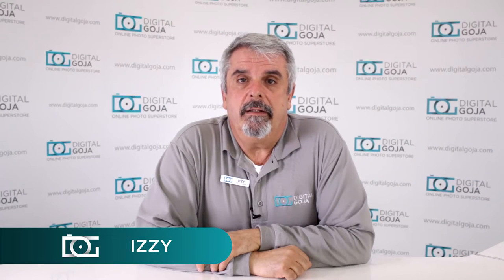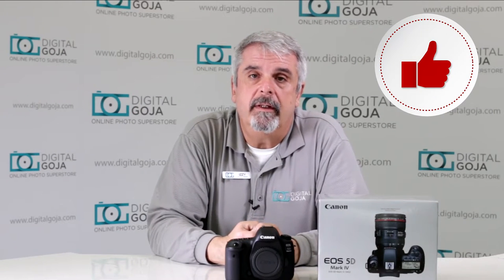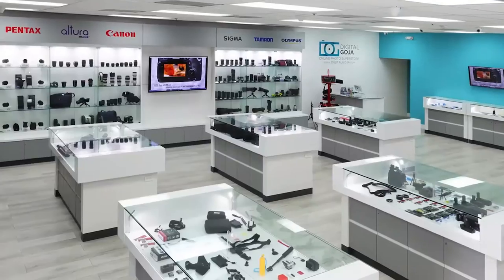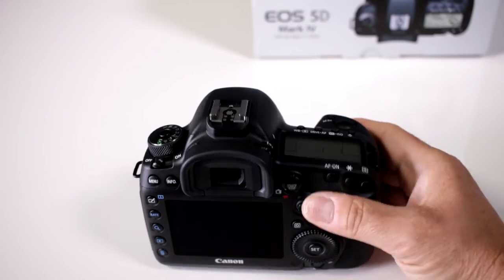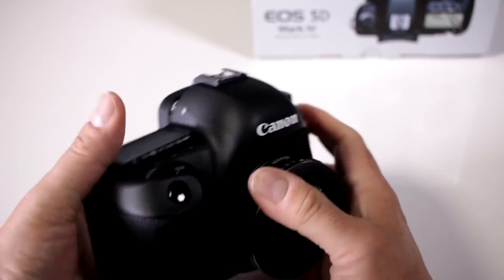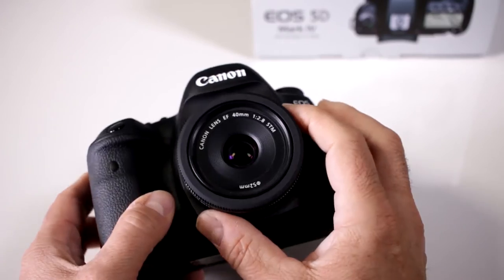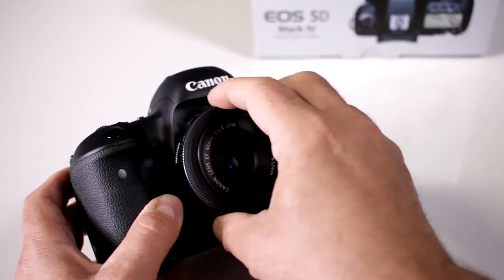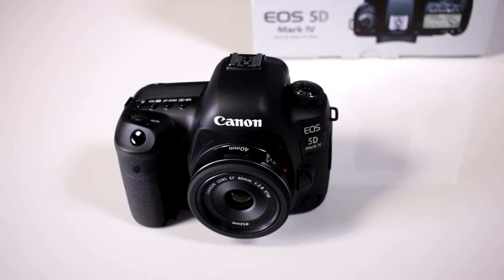Canon 5D Mark IV: Weather Seal | Video Tutorial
Is the Canon EOS 5D Mark IV weather sealed? (Find yours CommissionsEarned) The Canon 5D Mark IV is now weather-sealed but it is good? Find out in this video.

If you're wondering whether the EOS 5D Mark 4 is weather-sealed, you found the right video. Watch me as I talk about the weather sealing feature in this new DSLR.

Features:
- 30.4 MP full-frame CMOS sensor for versatile shooting
- Up to 7.0 frames per second continuous shooting speed
- 61-point AF system with 41 cross-points for expanded vertical coverage
- ISO range 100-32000 with 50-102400 expansion
- 4K video recording at 30p or 24p and in-camera still frame grab of 8.8MP images
- Touch-screen LCD monitor